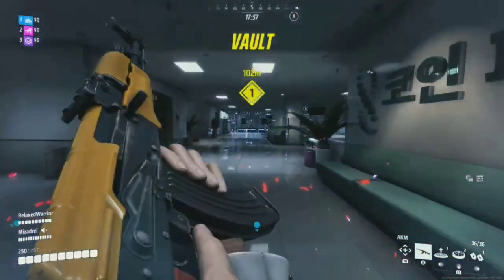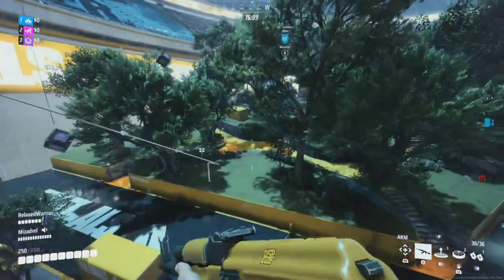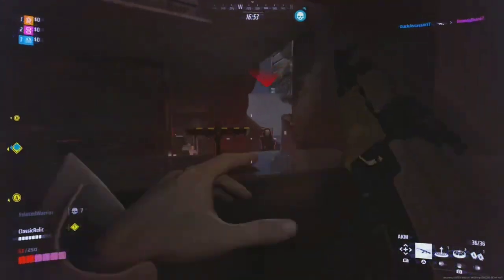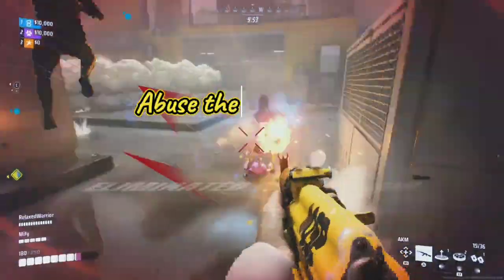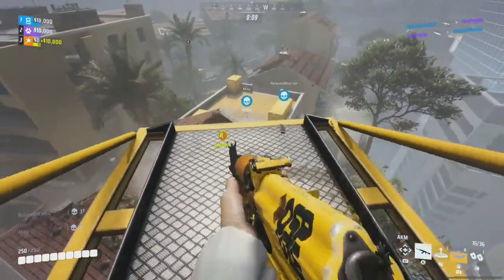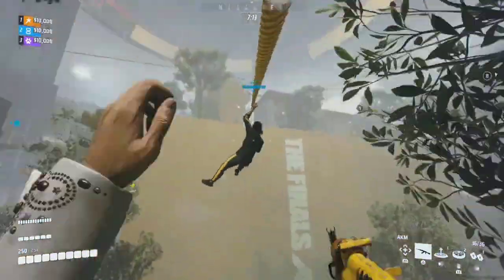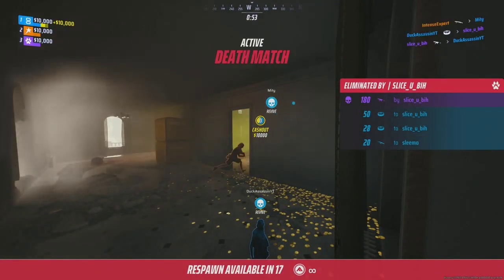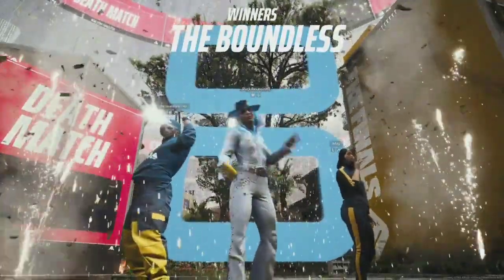A Finalists Guide to the: AKM (OUTDATED)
This is my first time editing a video like this. It took roughly 4-6 hours to make and edit this video. I hope you enjoyed it!